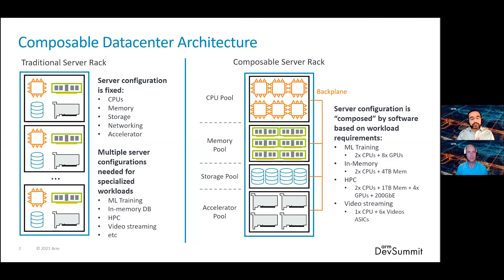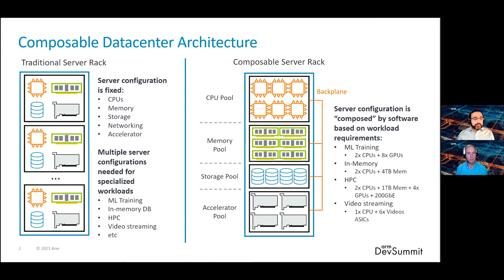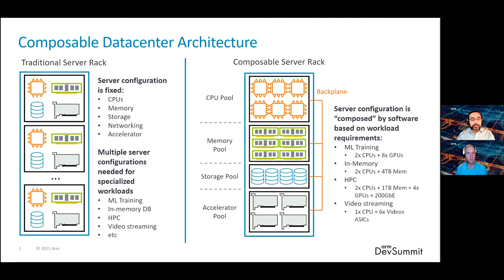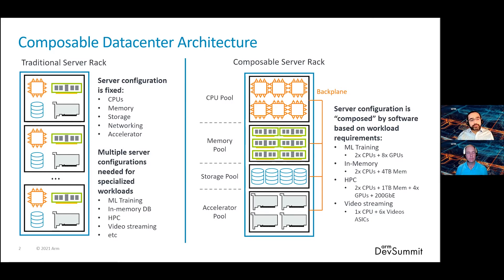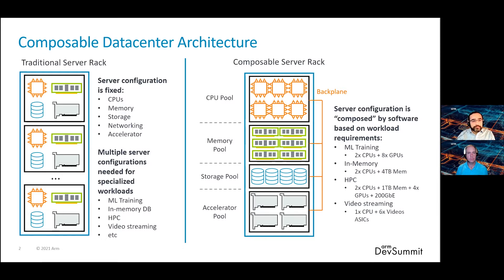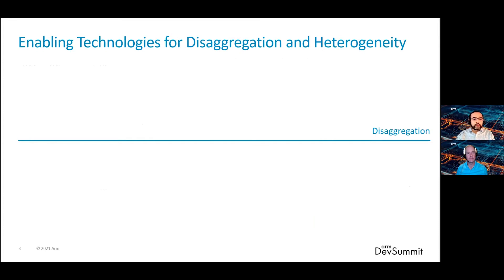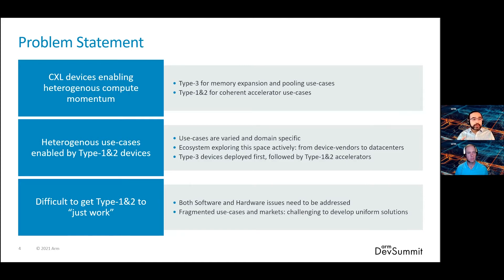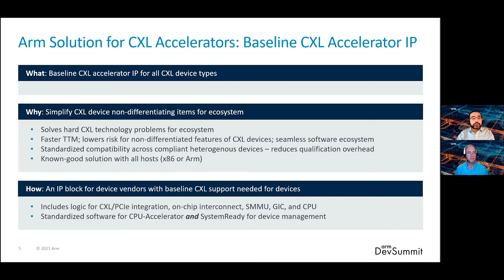Using Arm Technology to Enable Disaggregation from Devices-to-Servers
The next wave of innovation to enable disaggregation in servers is expected to target resources like server memory, storage, and accelerators using the CXL interface standard. Arm is uniquely positioned to provide solutions for both the host server and disaggregated devices due to Arm’s broad portfolio of flexible, power efficient IP.

In this talk we discuss the opportunities and innovations for Arm ecosystem to capitalize on this emerging wave of technology development.